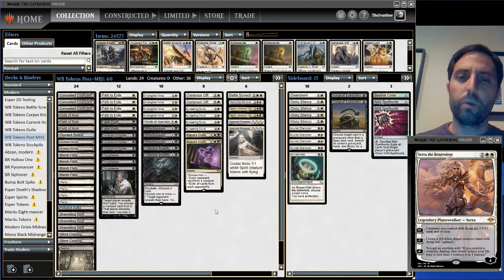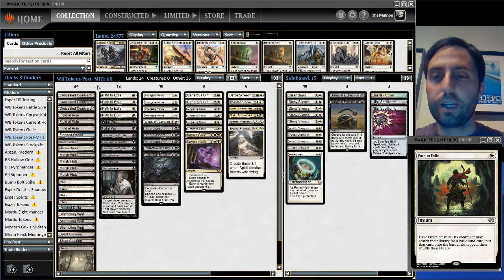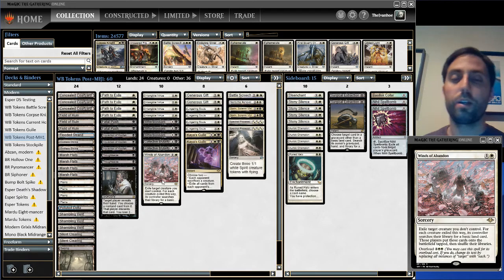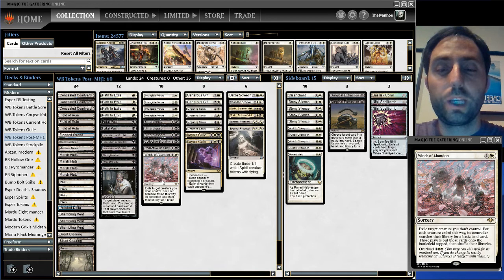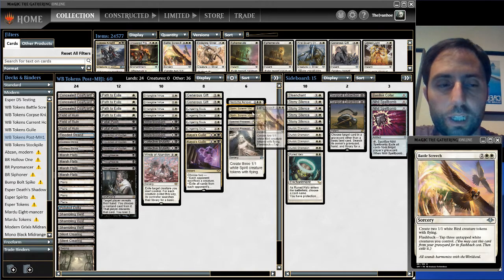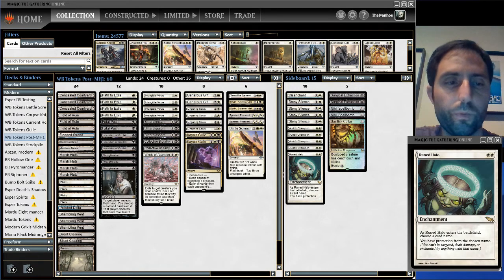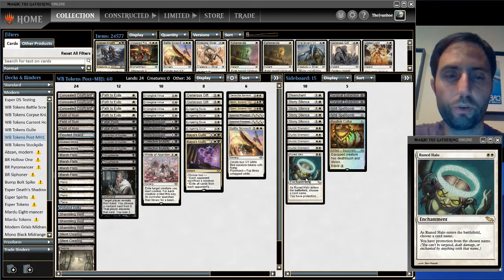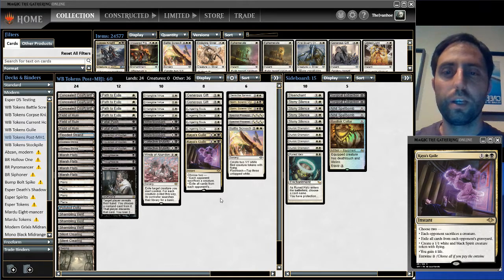BW Tokens Aug'19 - Deck Tech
Current testing list of tokens following release of MH1.